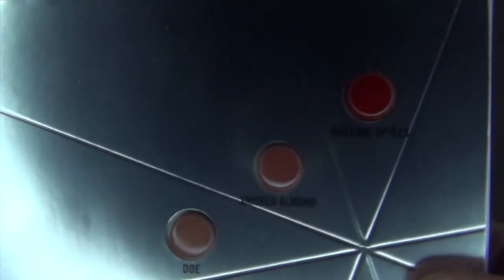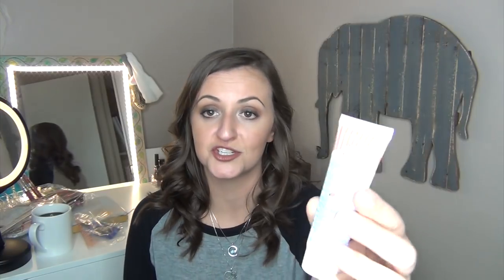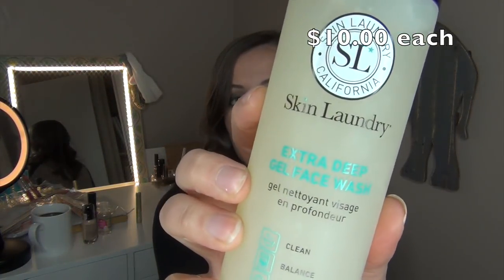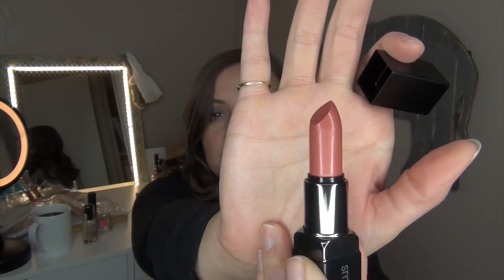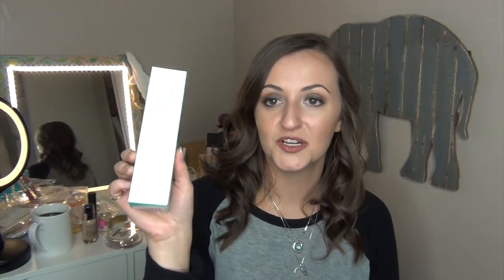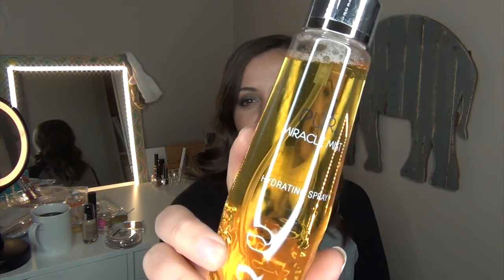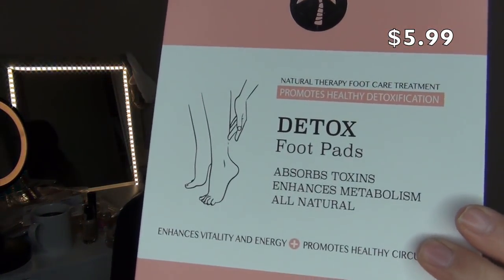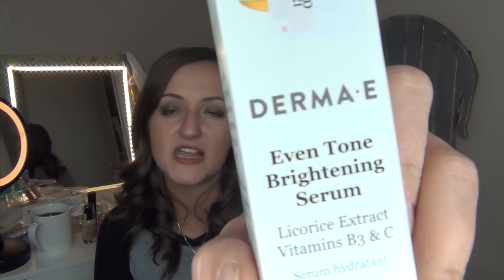HAUL: Ulta 21 Days of Beauty Sale Spring 2018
This is EVERYTHING I purchased from the Ulta 21 Days of Beauty Sale! I included the prices that I paid for everything as well. I also included a few purchases from Marshall’s that I picked up during the month. I plan to do a re-haul in a future video to let you know how I feel about some of these products! I hope you have a BEAUTIFUL day!

Product Brands Mentioned:
Smashbox
Becca
Ulta
Persona
Stila
Lorac
First Aid Beauty
Skin Laundry
Shea Moisture
Hey Honey
EcoTools
ABH Anastasia Beverly Hills
Pur
Mario Badescu
Mac
Kat Von D
Derma-E
Thursday Plantation
Too Cool For School
Karuna

What I’m Wearing:
Lips: Colourpop Lux Lipstick in Lay Over

NEW BEAUTY IG: kalifab_beauty